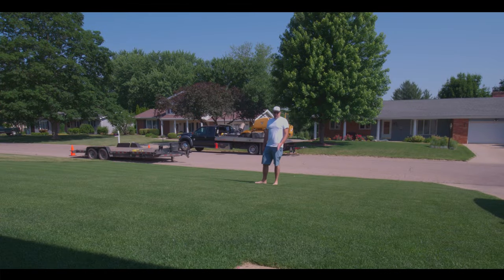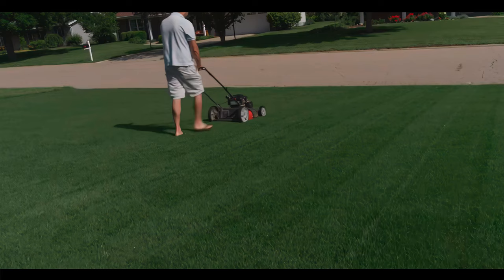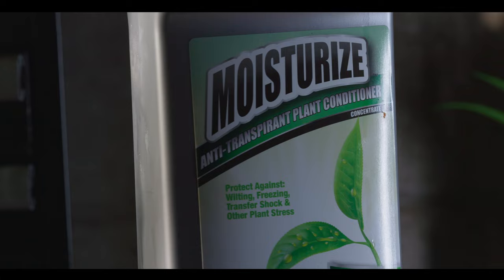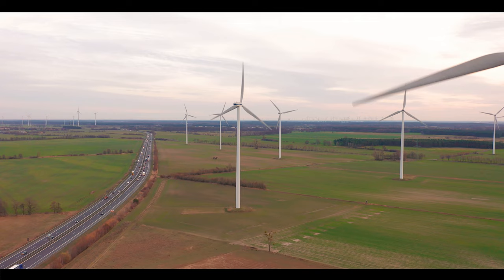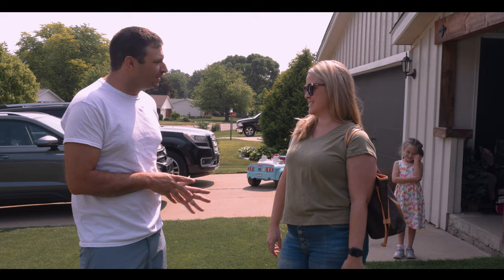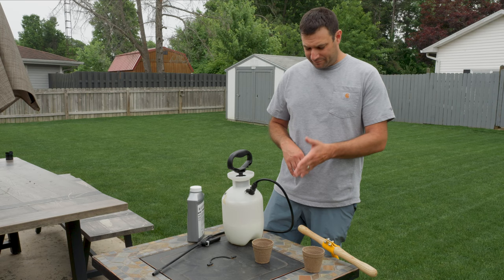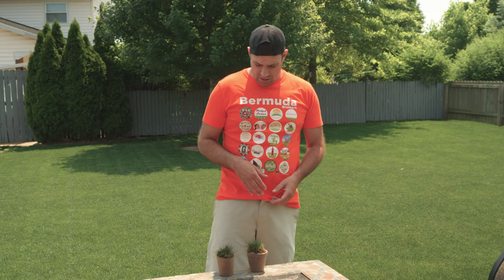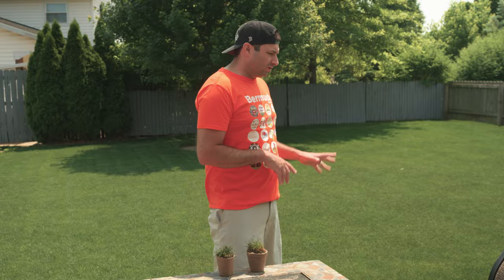Few People Know This Summer Lawn Trick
Battling summer heat and lawn stress requires a different strategy than what you would use in the spring and fall. Preventing water loss is key. By using an Antitranspirant you will prevent water loss in your lawn. This can save money and heartache as your lawn bakes in the heat waiting for cooler temperatures to arrive.

↘️ Lawn Products I Use and Recommend:

- Moisturize Antitranspirant

- EzzDoo Peatmoss Spreader
- Tenacity Herbicide
- Level Lawn Rake
- Subdue Maxx ( for Pythium Blight )
- Stanly Hose
- Weed Killer
- Round Up2 For Lawns
- Speed Zone Weed Killer
- Earthwise Push Mower